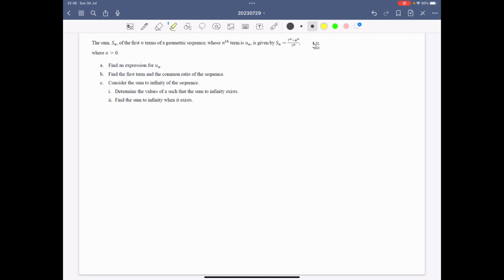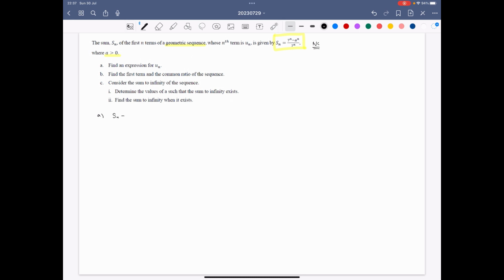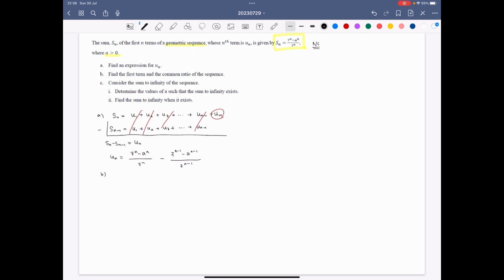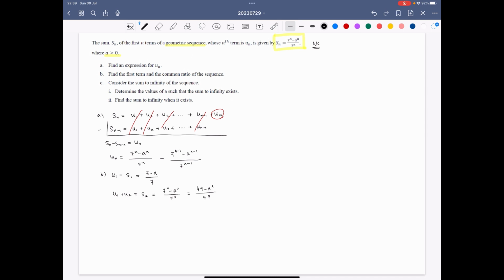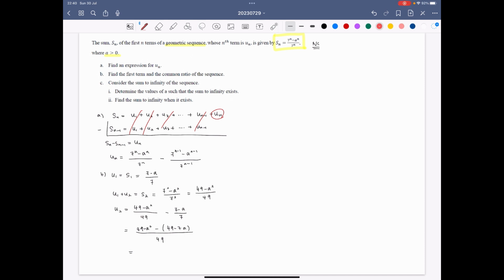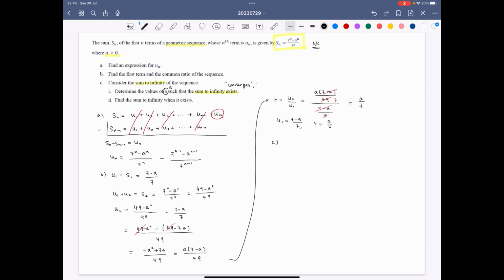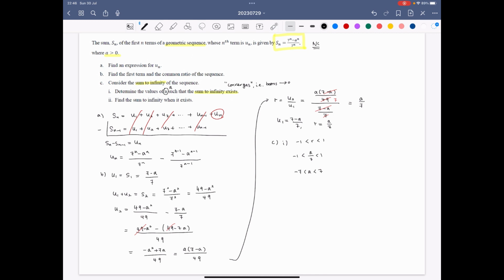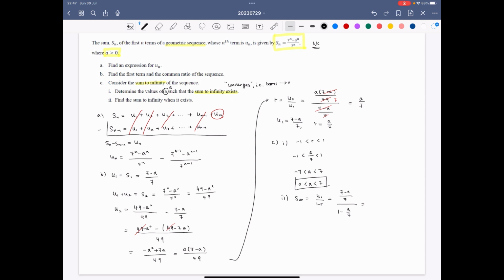(Eng) IB Math HL AA - Sequences and Series - Medium Question 2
NC (no calculator question)
An actual past paper question - more of a HL AA question for the new syllabus due to algebra involved